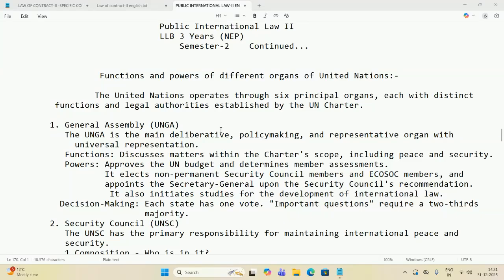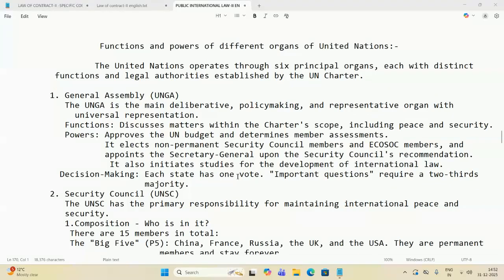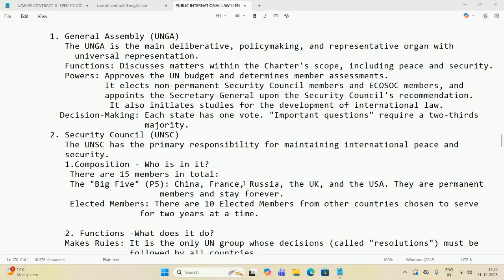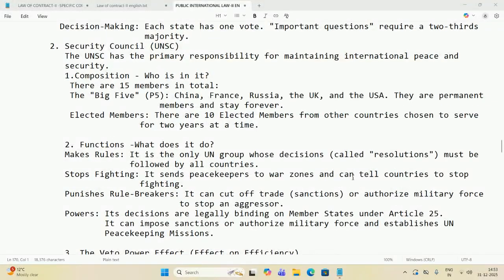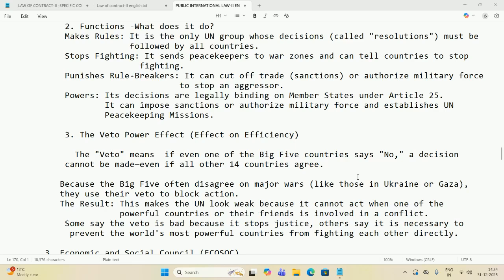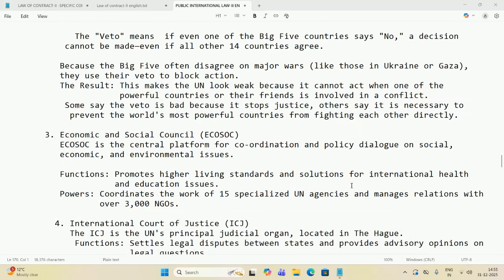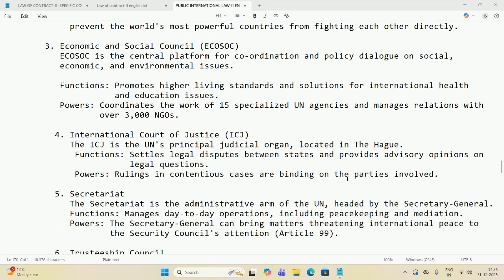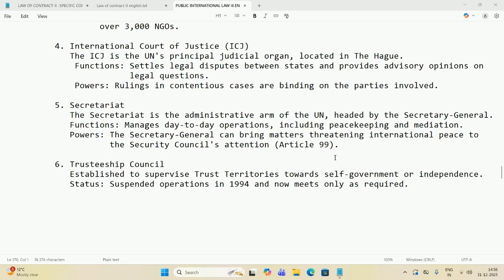UN Organs: GA & UNSC | International Law | LLB Prep